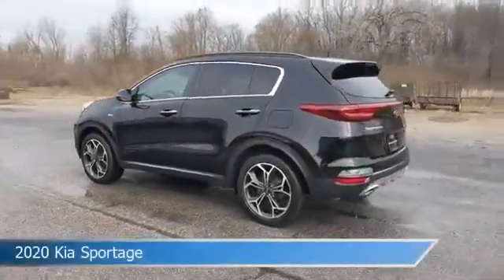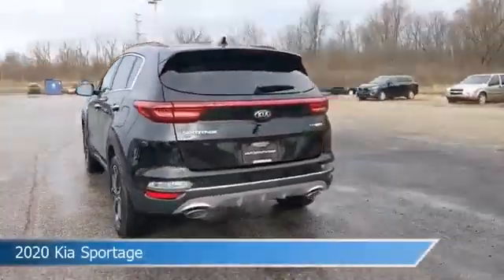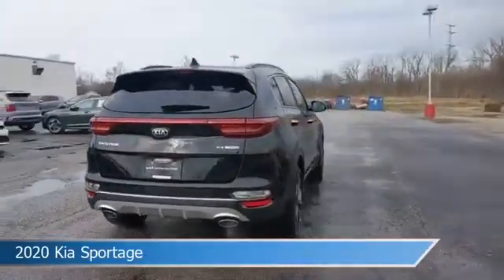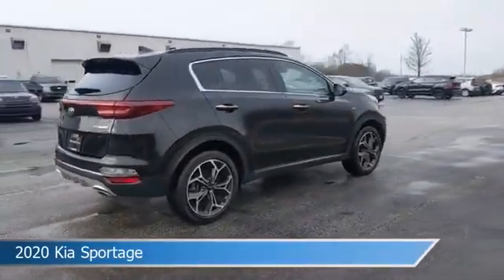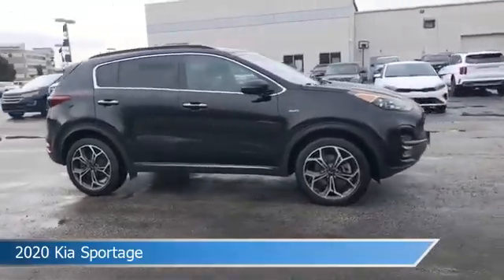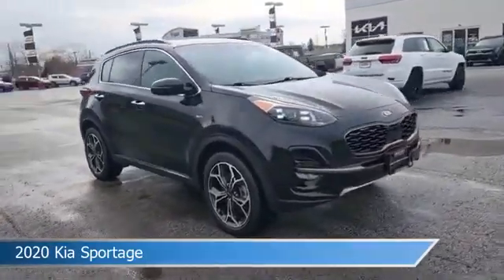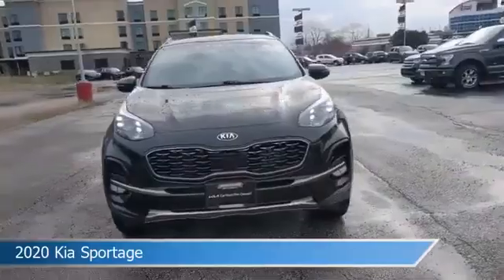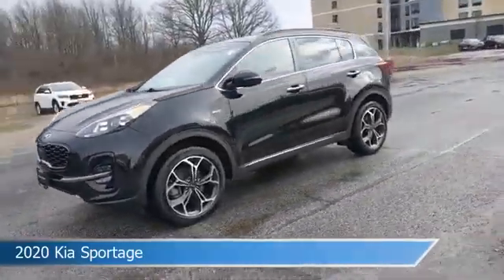2020 Kia Sportage K13343A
2020 Kia Sportage K13343A